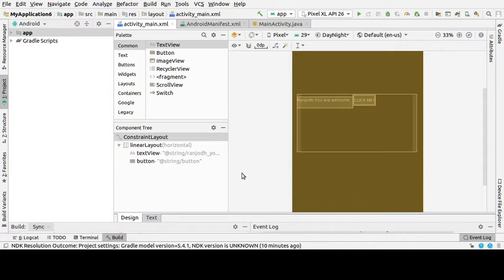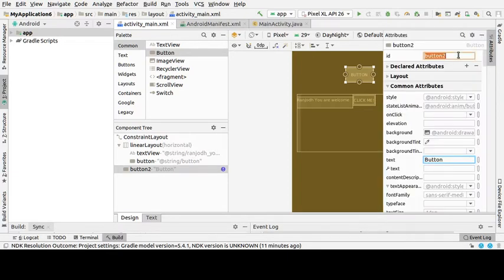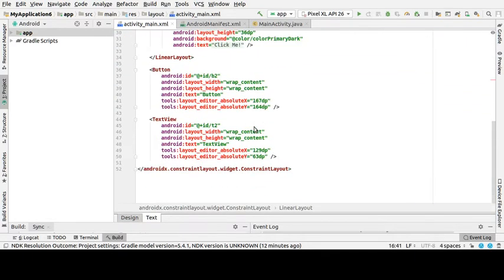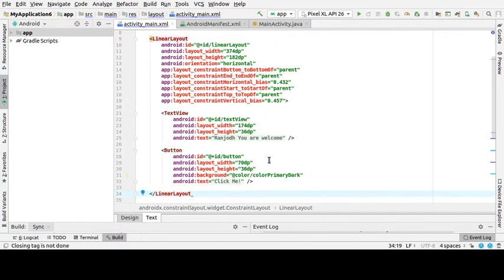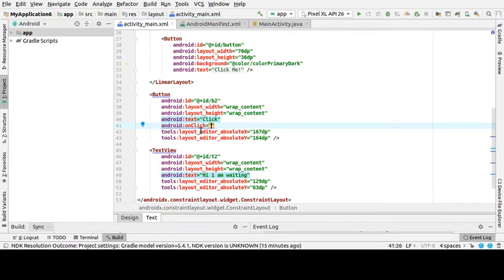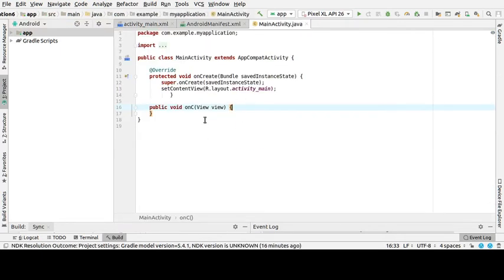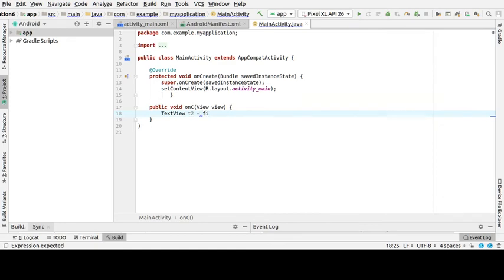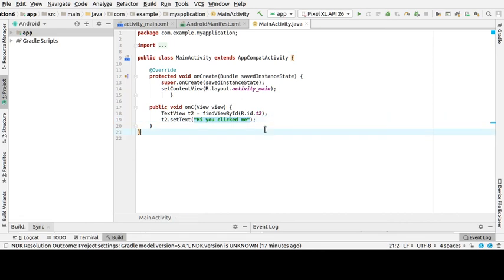Android OnClick button in XML